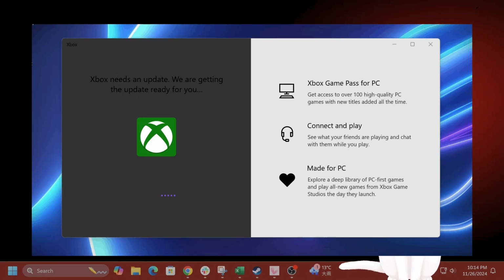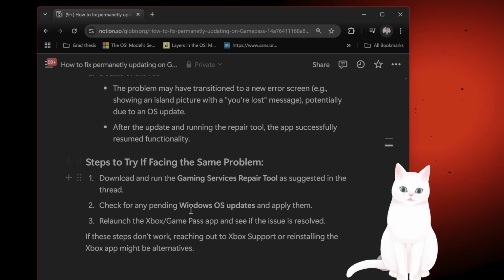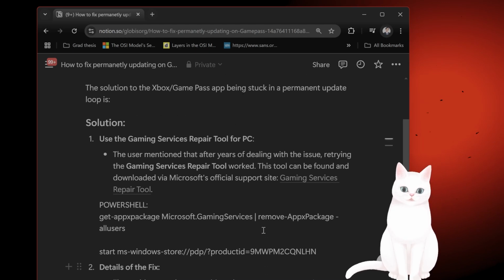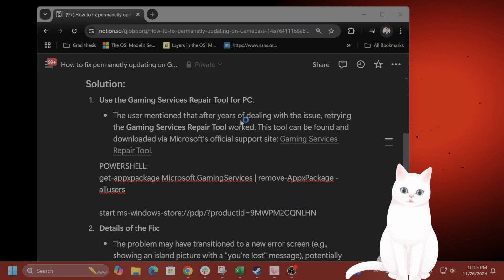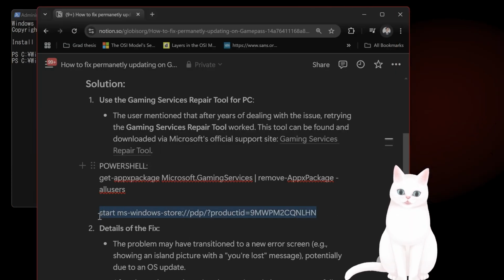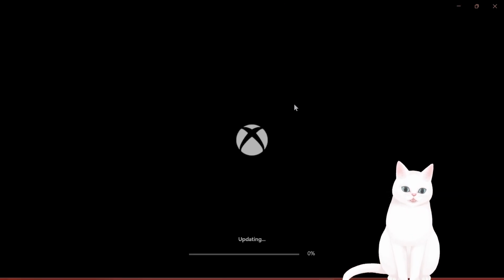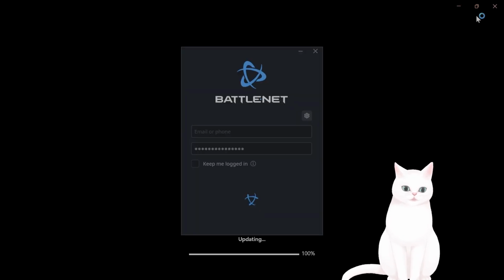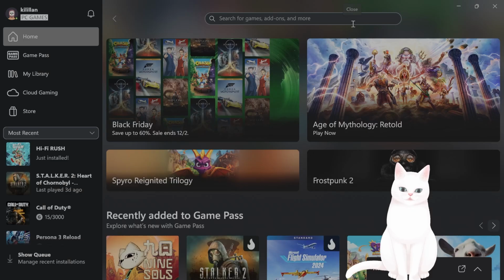How To Fix XBOX Gamepass Permanently Updating Error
Are you struggling with the Game Pass updating error? Is your Game Pass permanently updating, or is NMS not updating on Xbox Game Pass? Don’t worry, you’re not alone! In this video, we’ll help you fix the frustrating Game Pass updating issue with simple step-by-step solutions. Whether it’s a stuck update or an issue specific to NMS not updating on Xbox Game Pass, we’ve got you covered.

We’ll show you how to troubleshoot and resolve the Game Pass permanently updating problem and ensure your favorite games update without a hitch. Say goodbye to the Game Pass updating error and enjoy seamless gaming with our quick guide.

🔧 What You'll Learn:

Why the Game Pass updating error occurs.
How to fix the Game Pass permanently updating problem.
Specific steps to resolve NMS not updating on Xbox Game Pass.
🔥 Don’t forget to: ✅ Like this video if it helped solve your Game Pass updating issue.